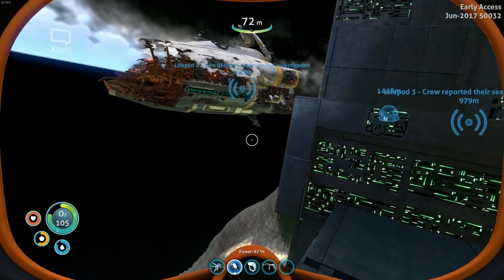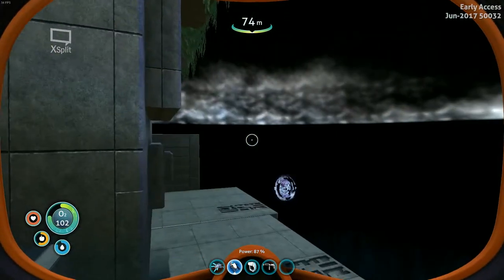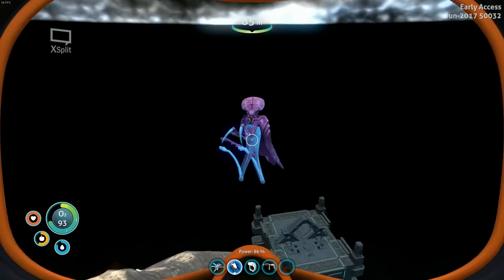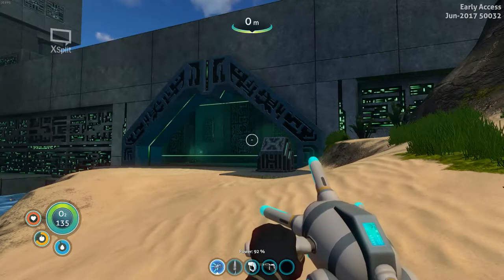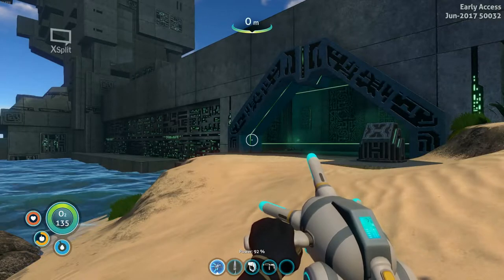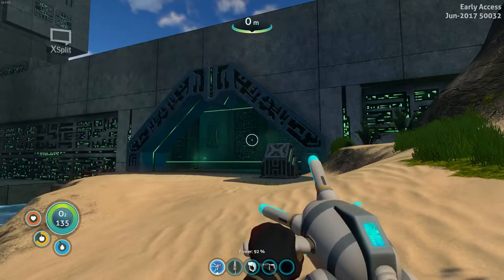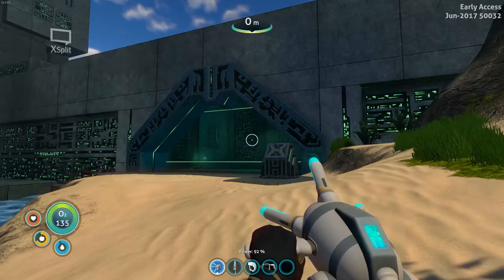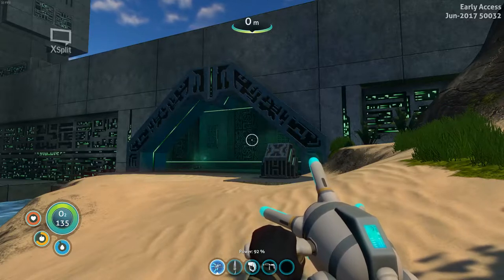Subnautica EP04 - Exploring Alien base aaaand BUG found!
In this episode I decided to explore the Alien base..all went well until I ran into a BUG where I fall through the floor and then things start going weird!